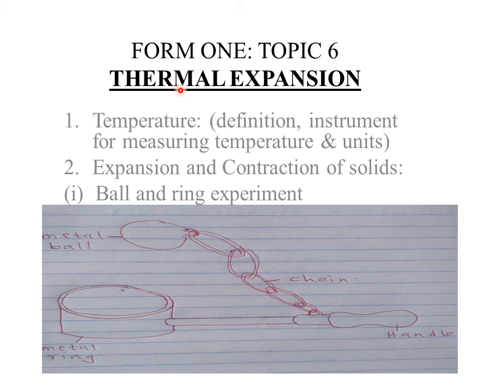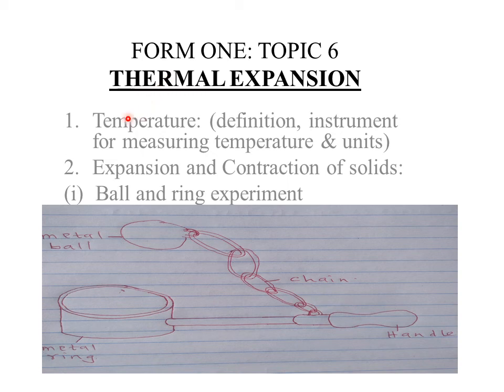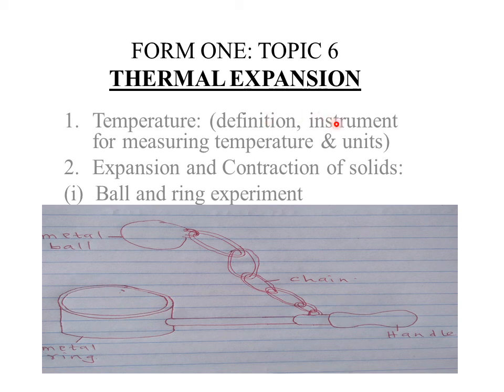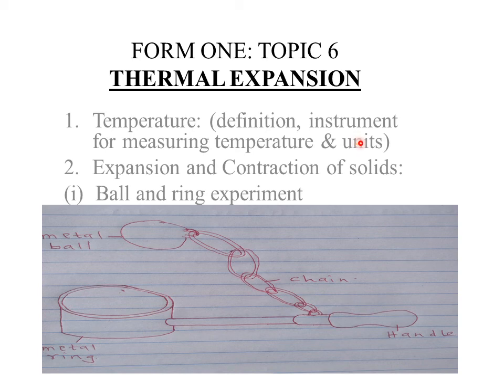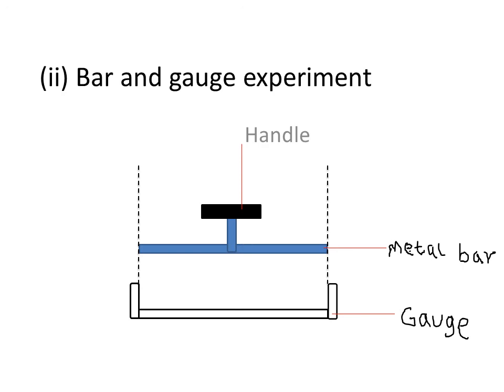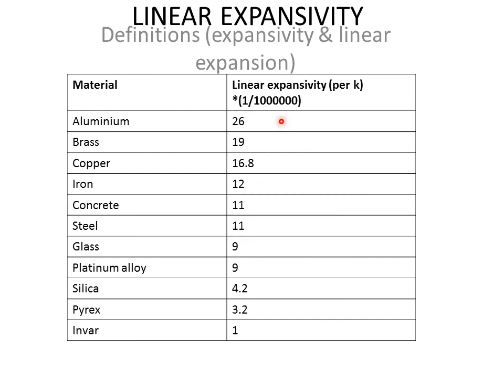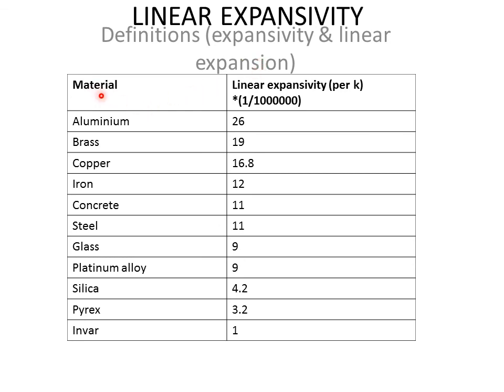TOPIC 6: THERMAL EXPANSION : LESSON 1